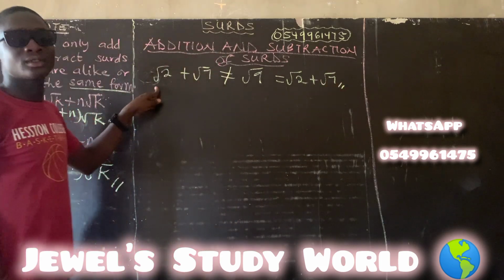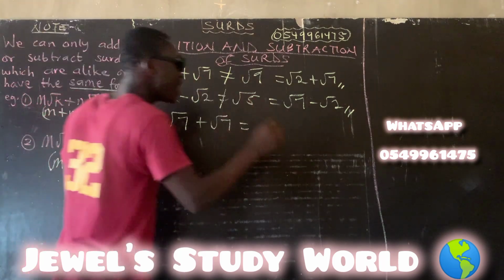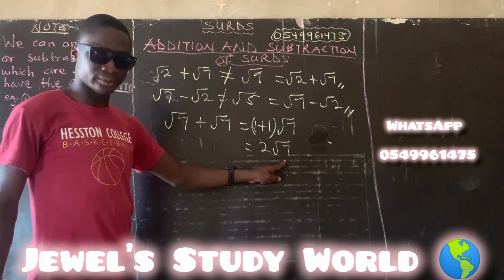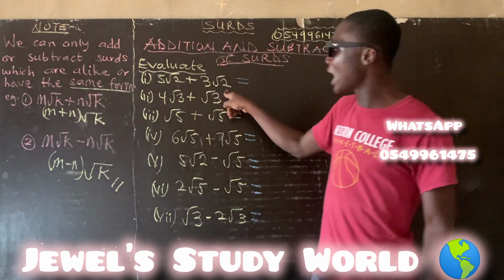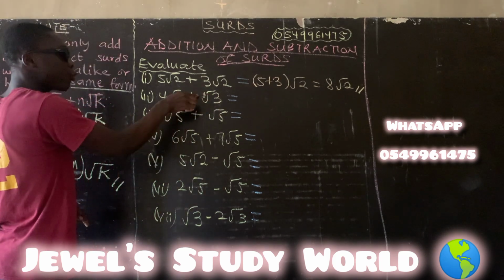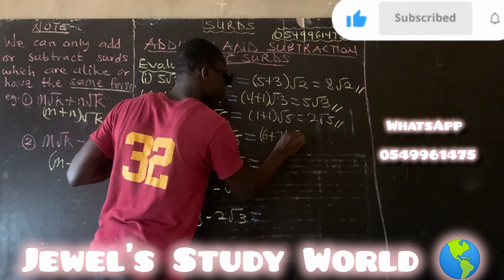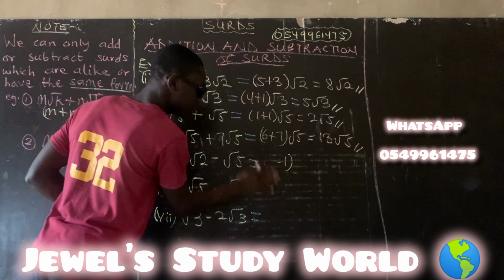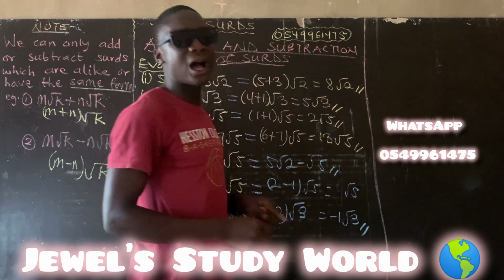Learn Addition and Subtraction of surds with easy, step by step explanation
Learn Addition and Subtraction of Surds with easy, step-by-step explanations using key math concepts and simplified methods. This surds tutorial is perfect for mastering how to combine like surds and solve surd expressions confidently.
In this video, we dive deep into the addition and subtraction of surds, building on our previous lesson on simplification of surds. If you're struggling with how to combine or subtract irrational terms, this is the perfect guide for you.

🔍 I carefully explain every step to help you understand how like and unlike surds work, and how to handle them correctly in equations.
Whether you're preparing for exams or just want to strengthen your math skills, this video from Jewel's Study World is for you!

✅ What you'll learn:

Identifying like and unlike surds

Rules for adding and subtracting surds

✔️ Don’t miss our powerful shortcuts and easy methods to solve math and science problems
✔️ Share with friends and help them learn too!

Fast learning,

Easy explanation,

Math shortcuts,

Science tips,

Quick revision,

Educational YouTube channel,

Student learning tips,

Exam preparation,

Learn easily,

Time-saving tricks,

“💡 What other topics would you like me to cover? 🚀